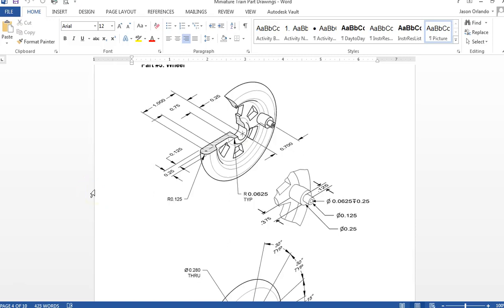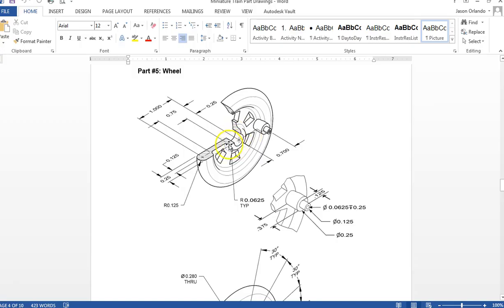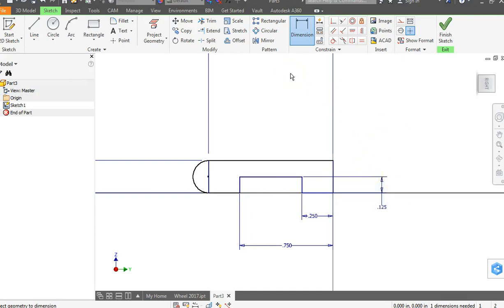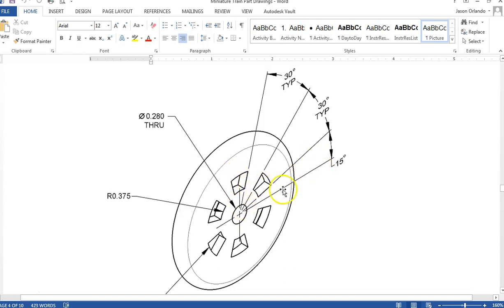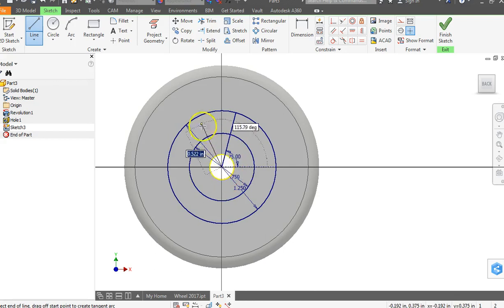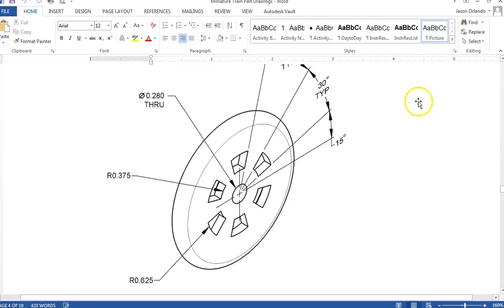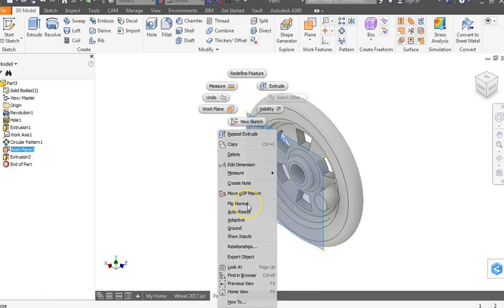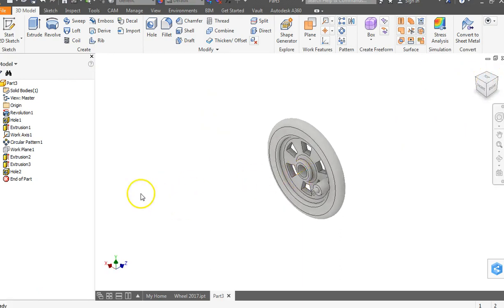Model Train Wheel